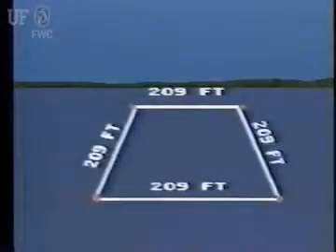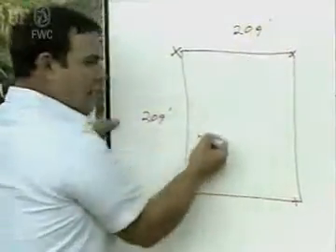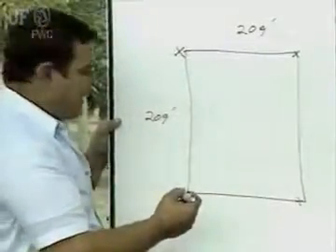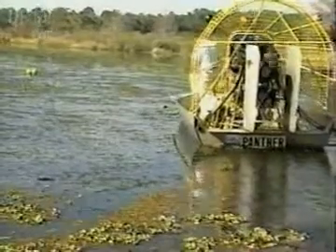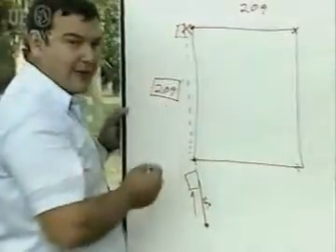Calibration: Acre Measurement